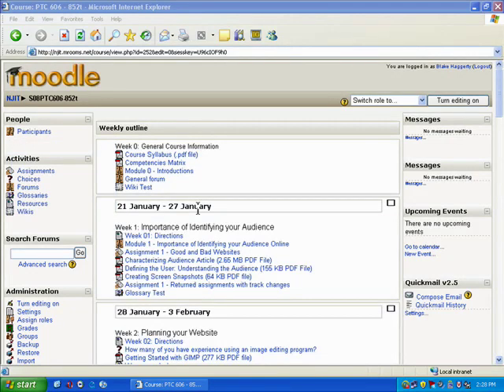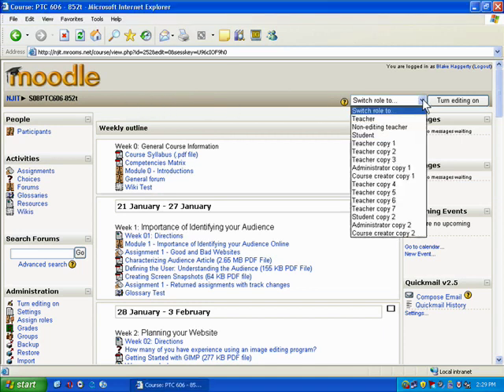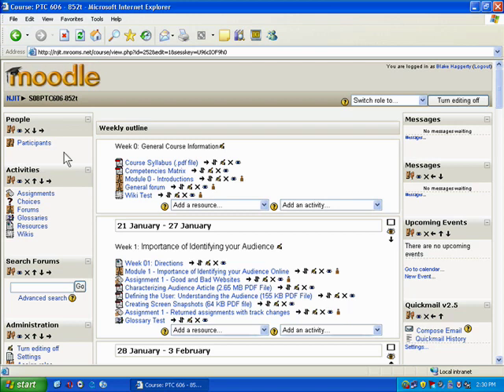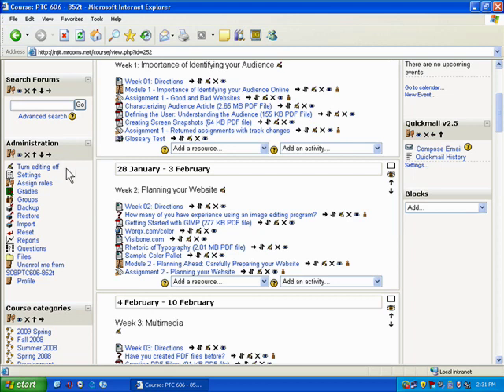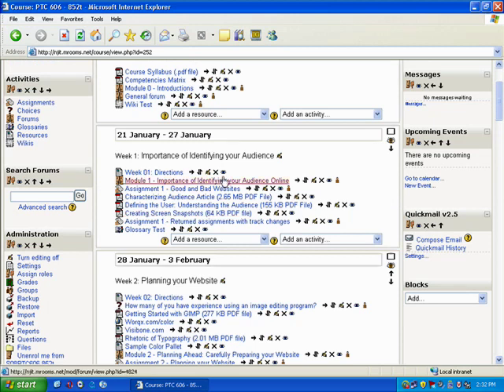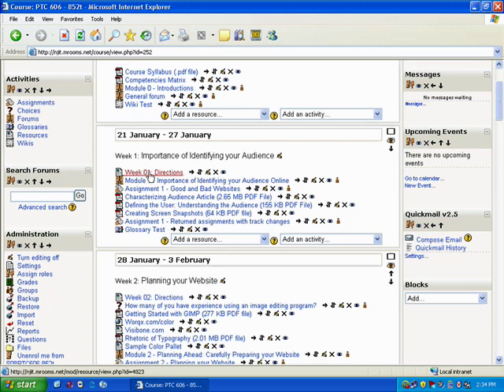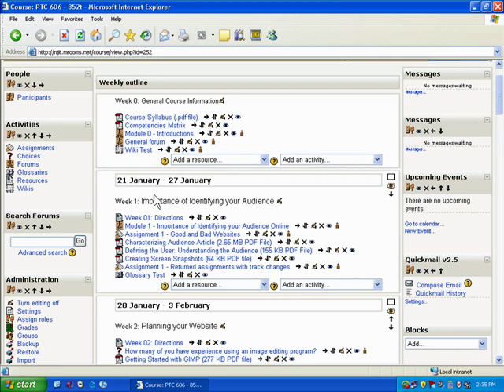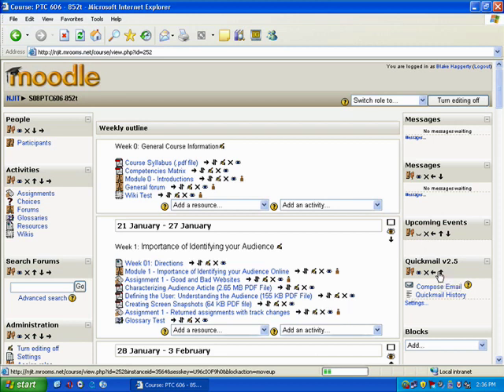Moodle - Moodle Interface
Getting familiar with Moodle Interface